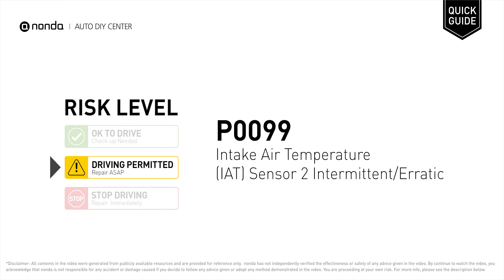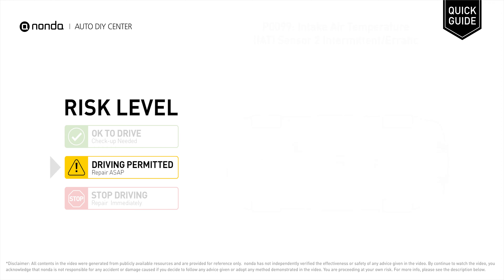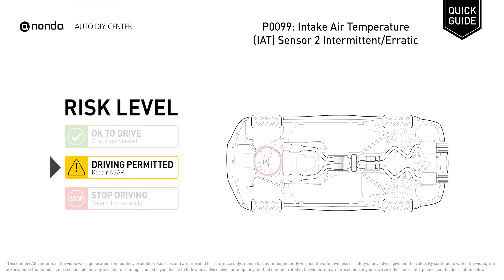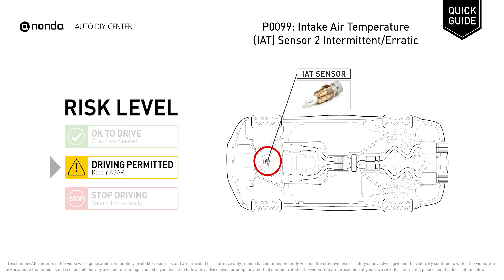What is P0099 Engine Code [Quick Guide]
Claim your FREE engine code eraser

Engine Code P0099: Intake Air Temperature (IAT) Sensor 2 Circuit Intermittent/Erratic. It indicates that the Powertrain Control Module has detected an intermittent input signal from the Intake Air Temperature sensor 2 circuit.
 How to test The IAT Sensor. How to replace The Intake Air Temperature Sensor. Tips and tricks for testing and replacing the IAT in your car and fixing code P0099. Tips and tricks for testing and replacing the air filter in your car and fixing code P0099.

Risk Level:
DRIVING PERMITTED
Repair ASAP